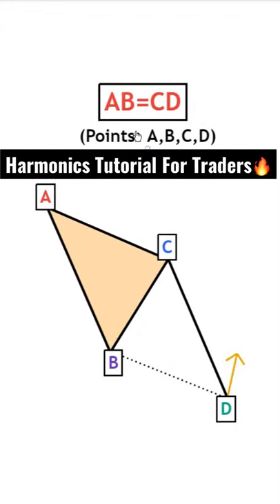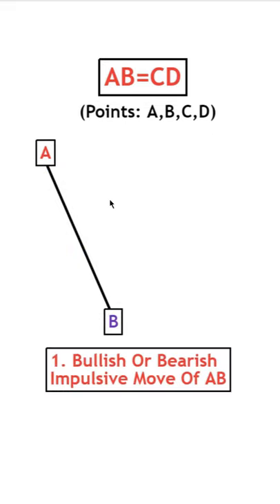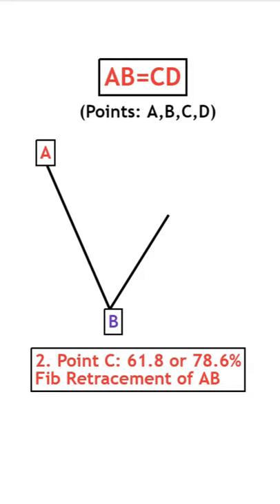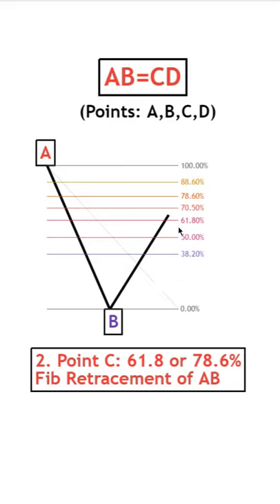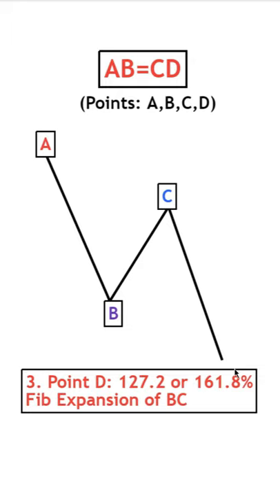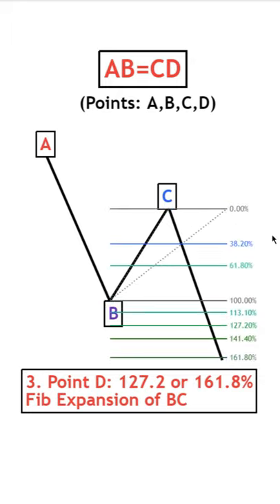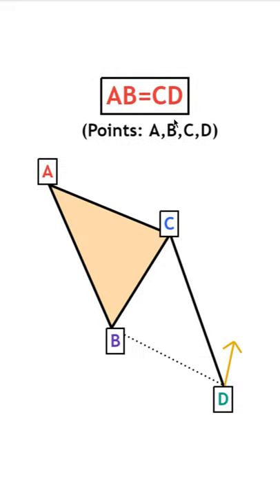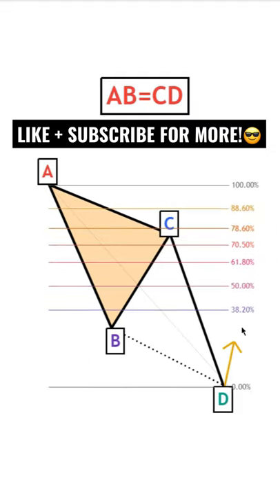How To Draw The AB=CD Pattern! Harmonics Tutorial🔥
How To Draw The AB=CD Harmonic Pattern!🔥